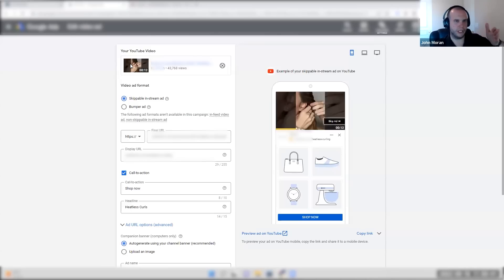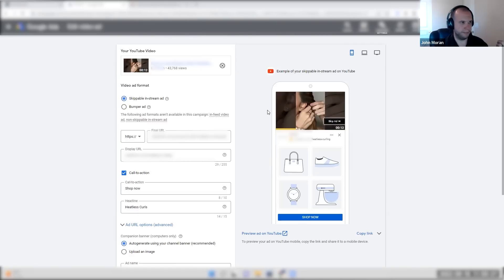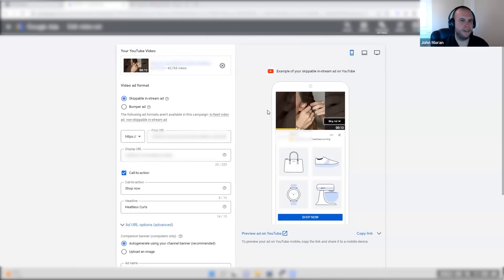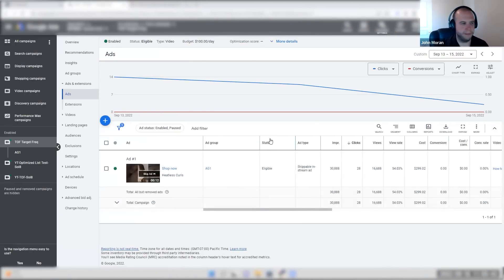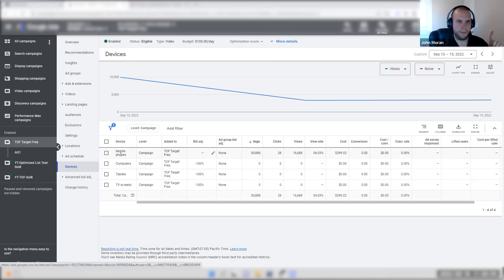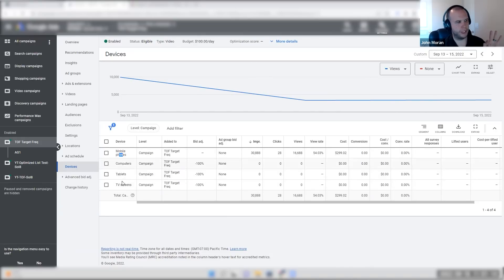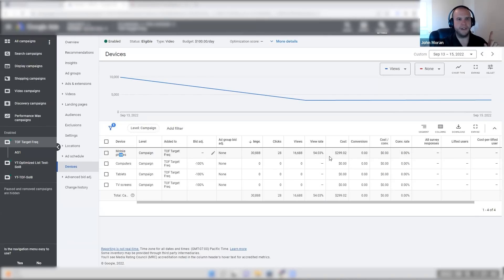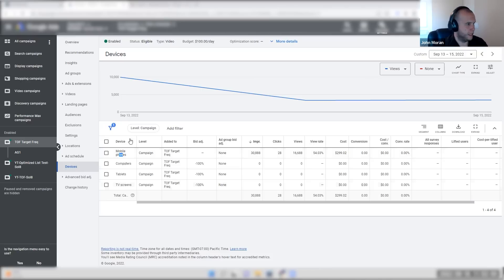💣 Google Ads UPDATE: Run Ads on YouTube Shorts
John shares how you can run ads on YouTube Shorts. He also shares the qualifications, dos and don’ts, and helpful tips for running ads on Shorts, including the important details he got from Google regarding the update.

Catch Kasim and John LIVE every Friday at 1 PM PST as they answer everything you want to know about Google Ads.